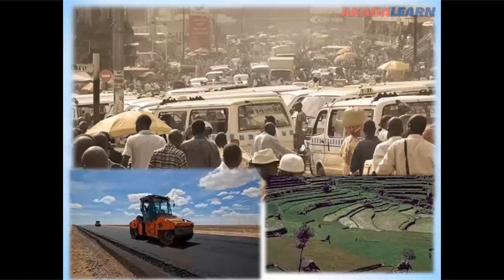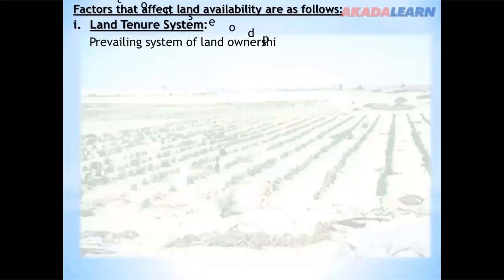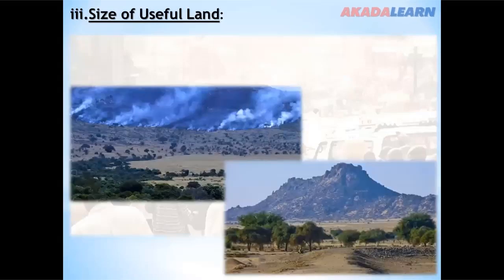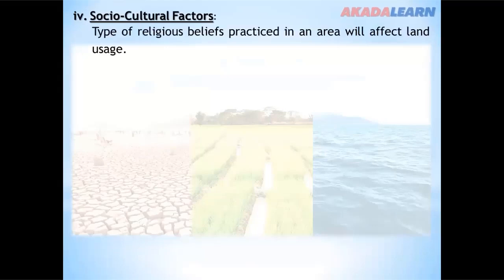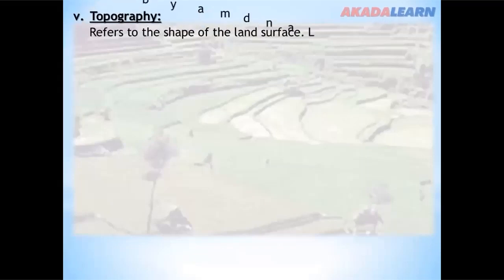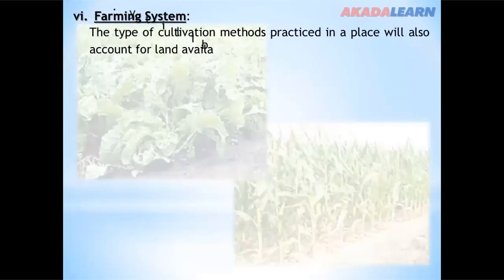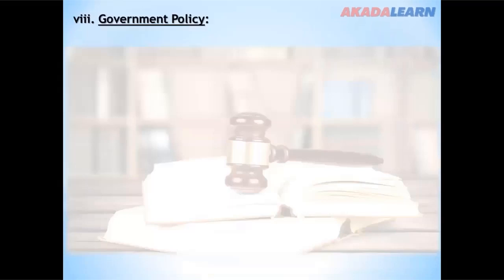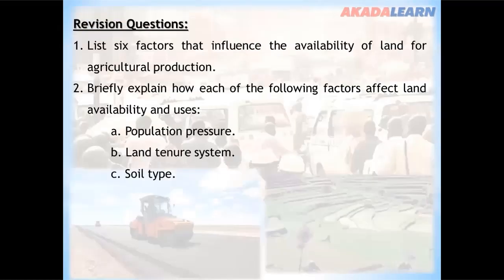09 - Agricultural Science | S.S.S.1 | Factors Affecting Land Availability and Uses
In this Agricultural Science video, we cover "Factors Affecting Land Availability and Uses" with specific highlights like Farming System.